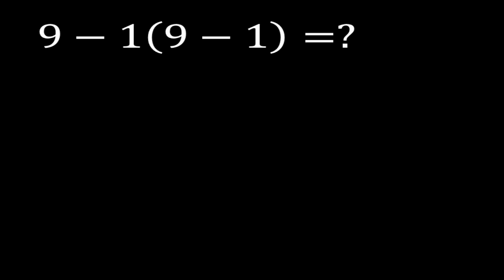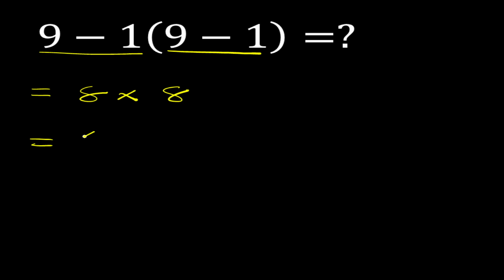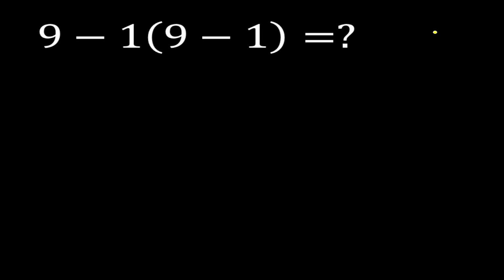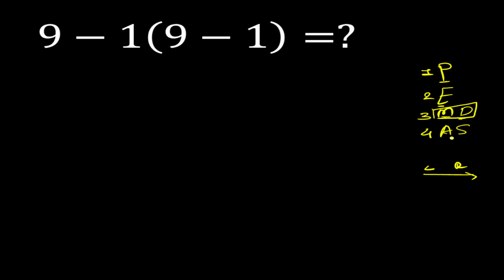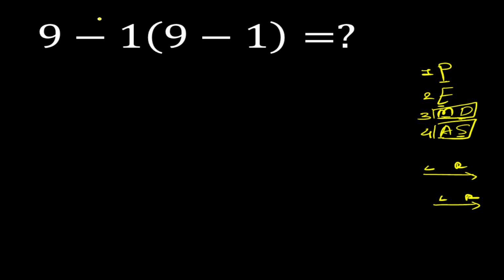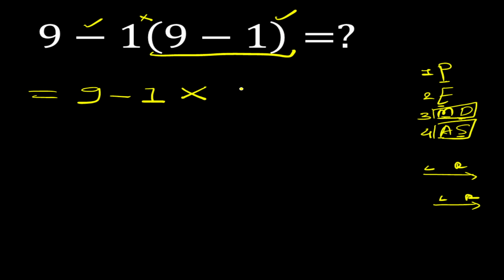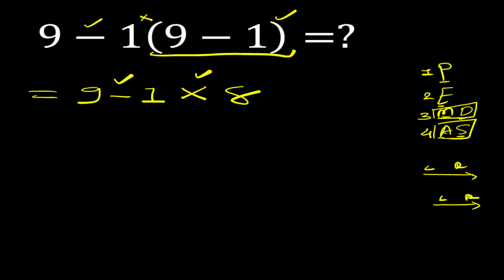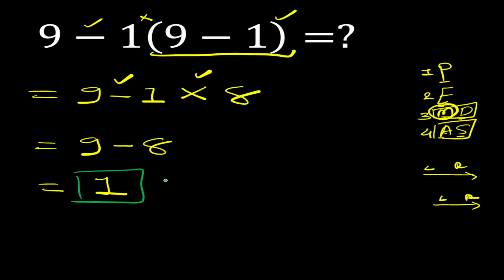This Simple Math Question Stumps Everyone!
Think you’re good at math? This simple-looking question tricks most people, even if they consider themselves experts! Only those with sharp problem-solving skills can solve it quickly.

In this video, we explain the common mistakes people make, break down the question step by step, and reveal the fastest way to solve it. Perfect for improving your mental math, logical thinking, and critical reasoning skills.

Top countries where viewers engage the most with this type of content are United States, Canada, United Kingdom, Australia, Germany, Netherlands, Sweden, Switzerland, Singapore, and New Zealand.

Challenge yourself, see if you can solve it before the answer is revealed, and share it with friends to test their brains too!